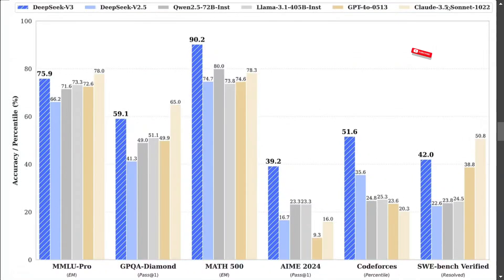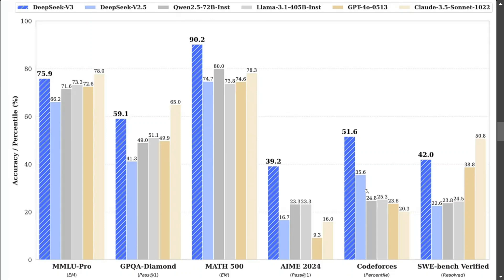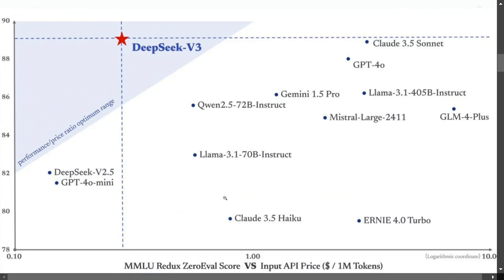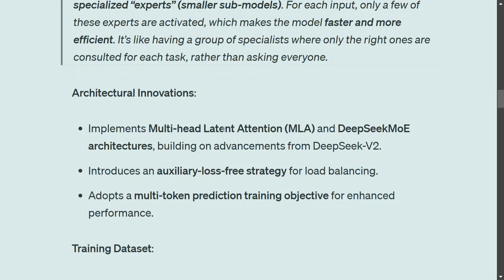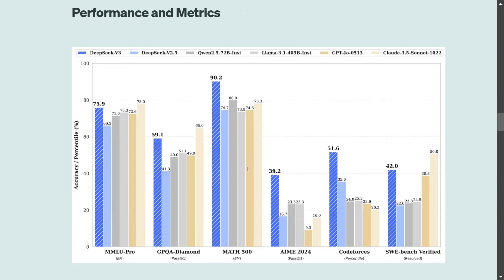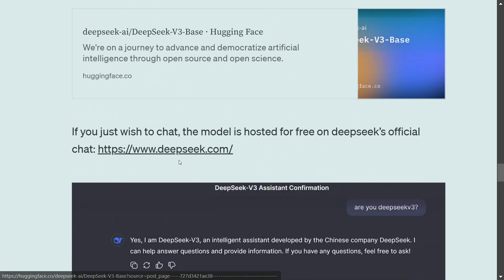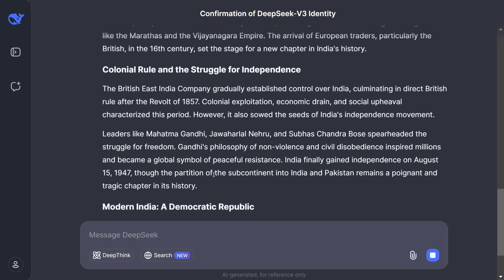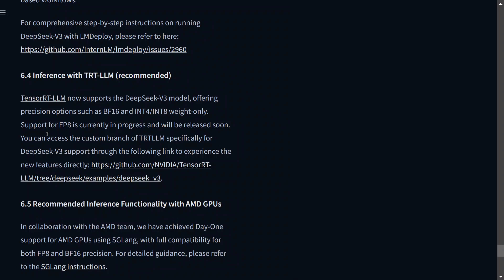DeepSeek-V3 : The best Open-sourced LLM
DeepSeek-V3 has outperformed some major LLMs like GPT-4o, Claude3.5 Sonnet, Llama3.1 etc and is the best Open-sourced model. Check its details and how to use it for free